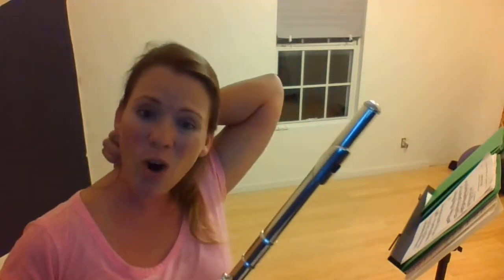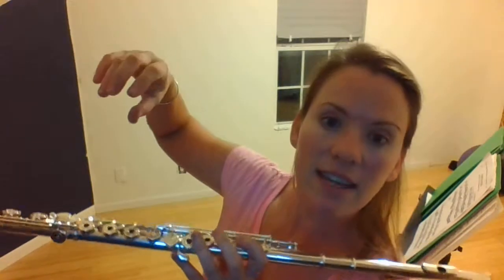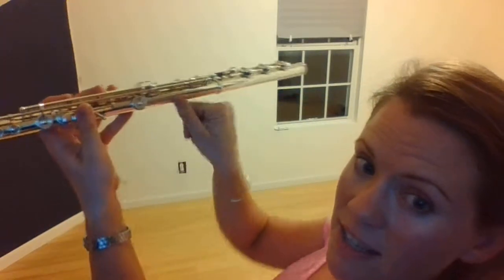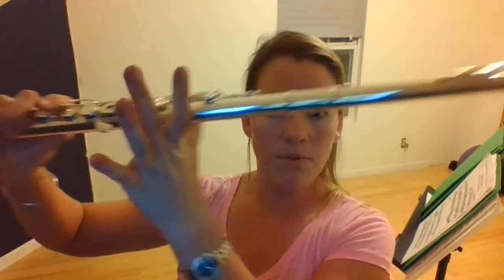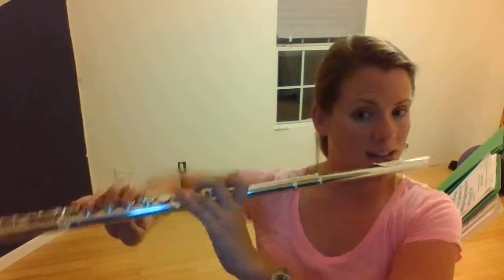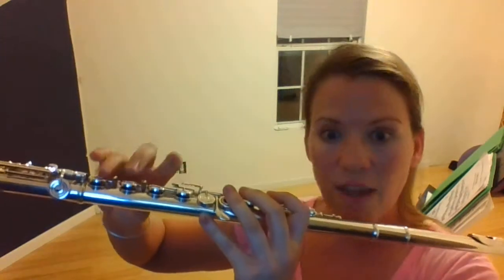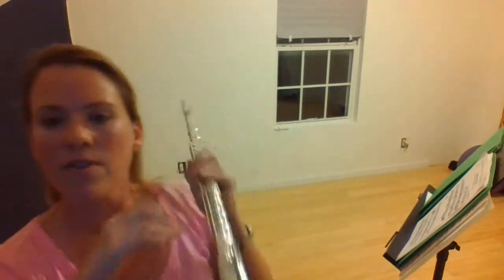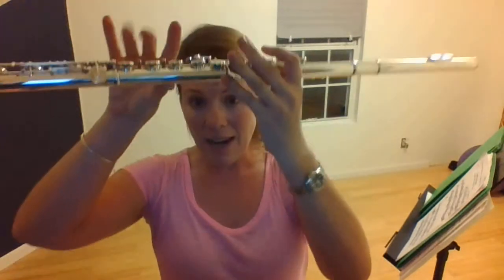Right Hand position on flute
right hand positioning on flute: fixing this issue is key to fixing many issues in flute playing in general but also general discomfort in the right hand, especially in index finger and pinky.